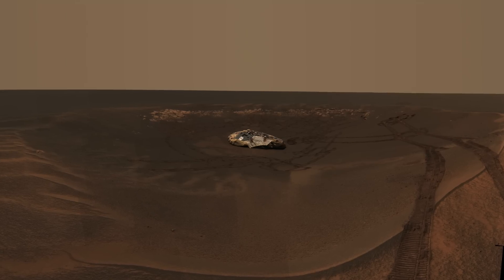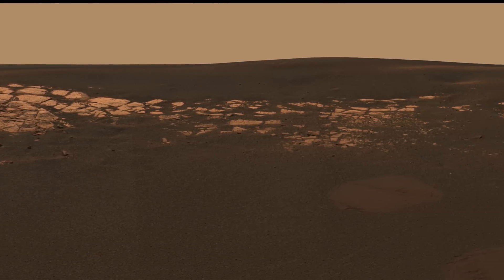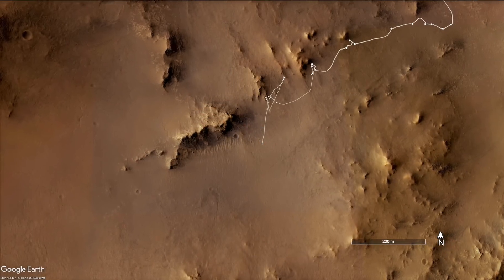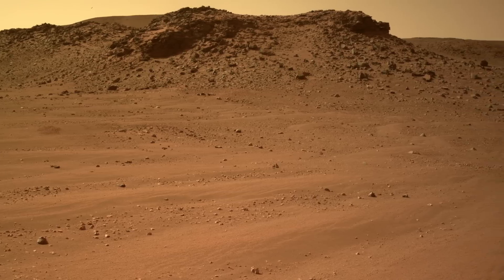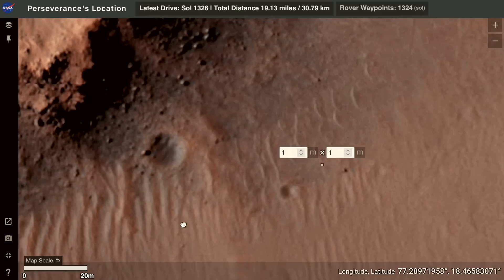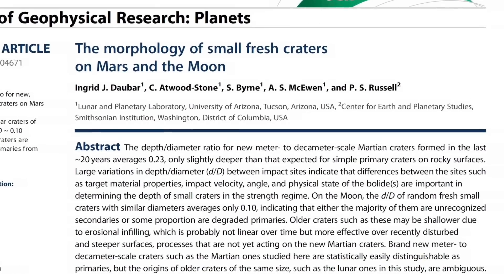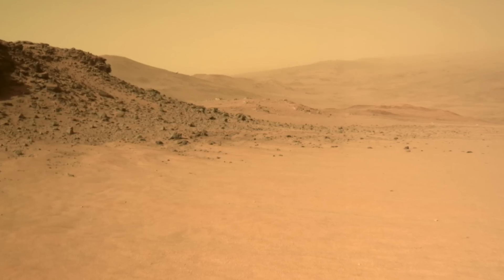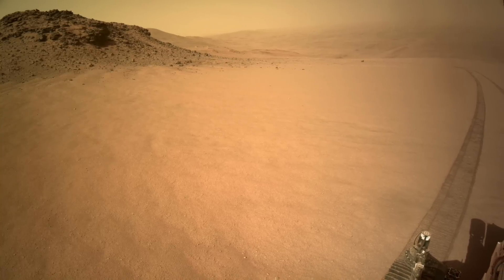The disappearing Mars crater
Episode 189
Impact craters can expose the subsurface in a way that no rover is equipped to do.  So the biggest crater accessible to Perseverance in many months looked like a good exploration target, until it disappeared from view.